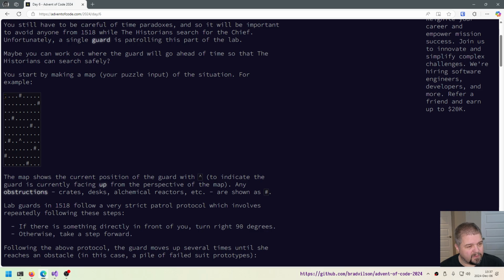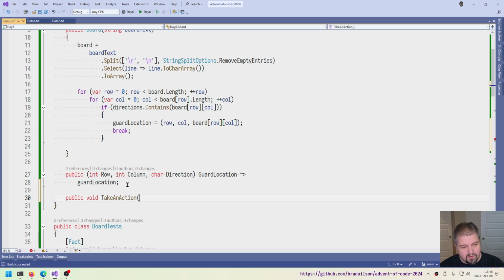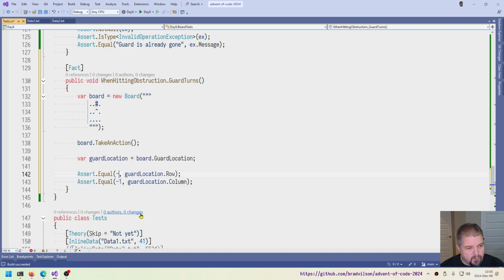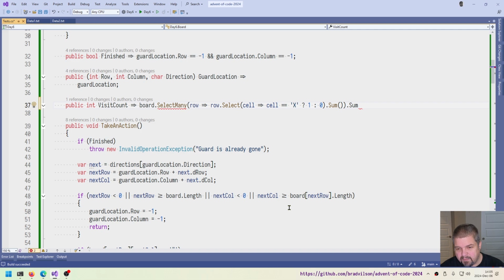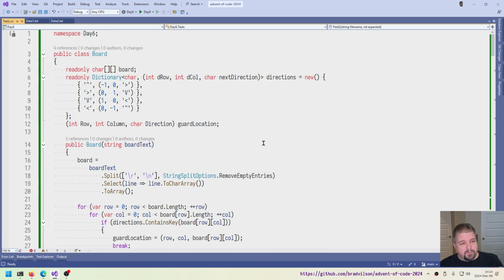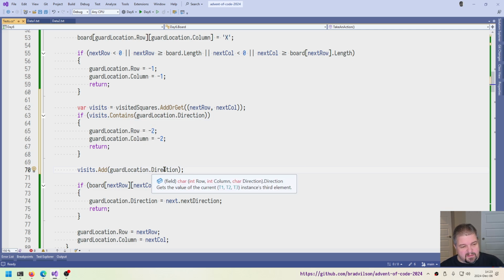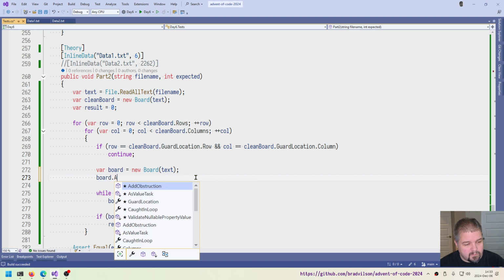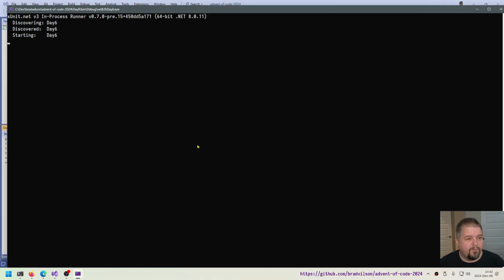Advent of Code 2024: TDD in C# (Day 6)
We get our first "slow" brute force solution today. It's fast enough to give us the answer, but can we make it faster? We discuss a couple optimizations.